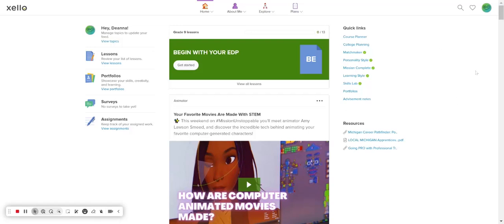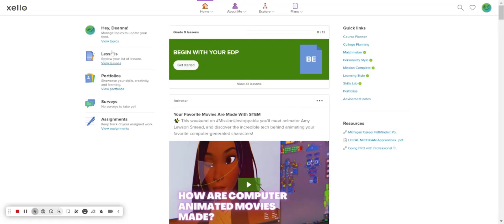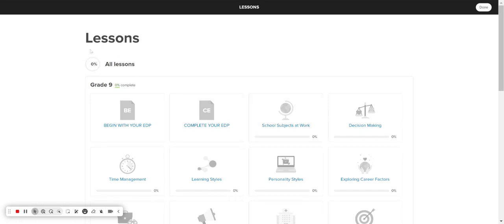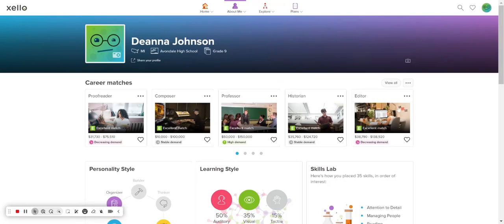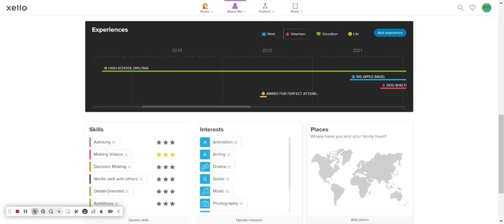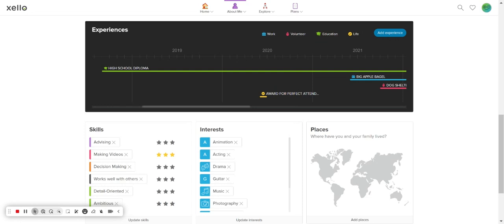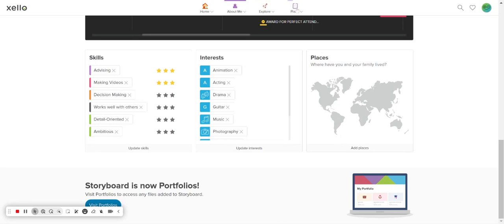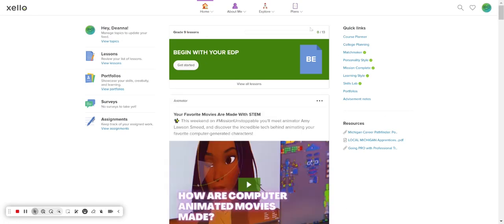Xello Overview 9-12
Xello help